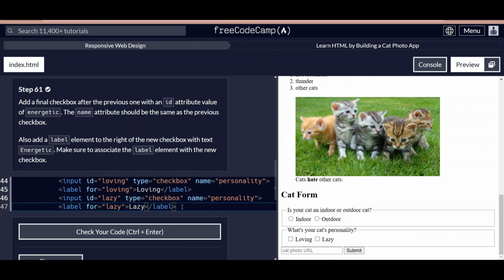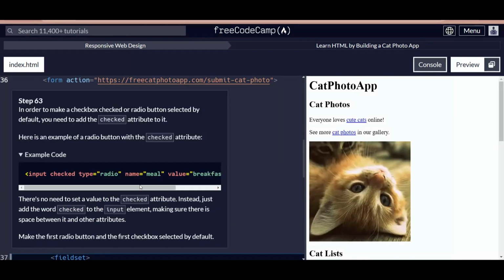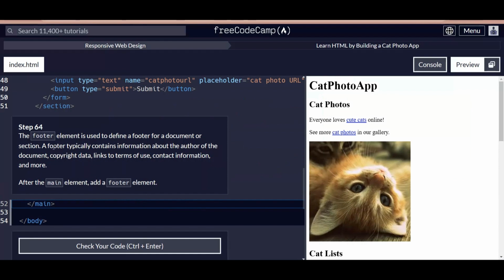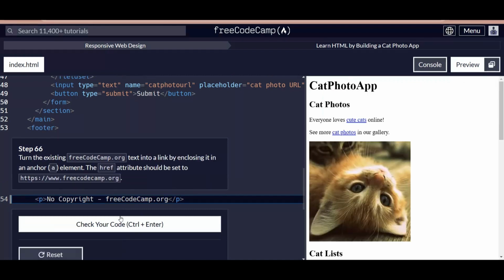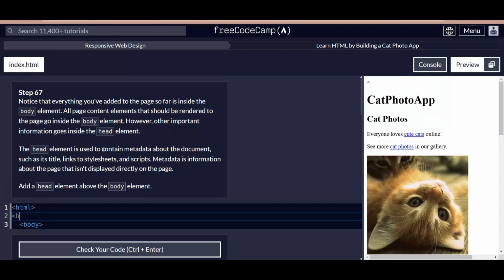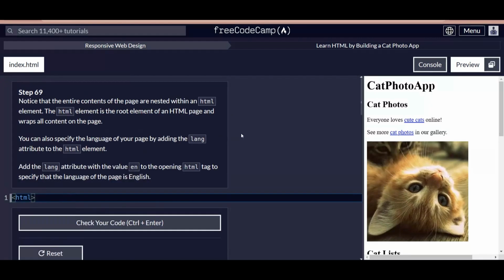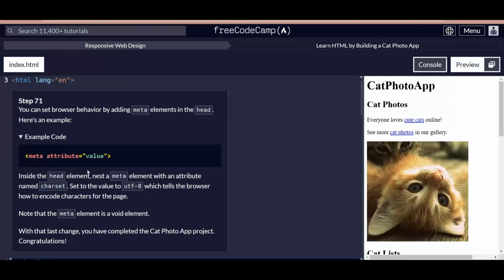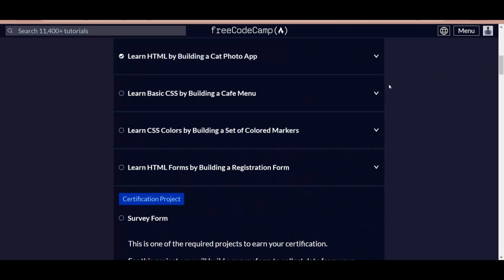FreeCodeCamp - Responsive Web Design (CH-1)(Steps 61-71) || Learn With Elixiee